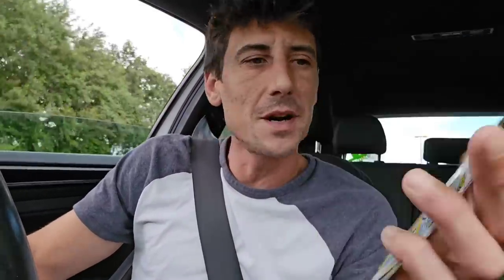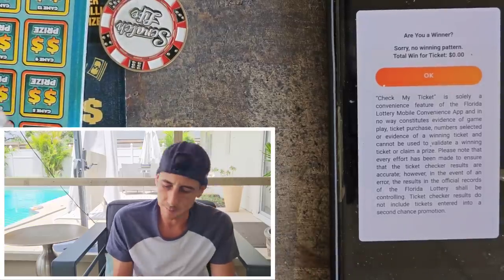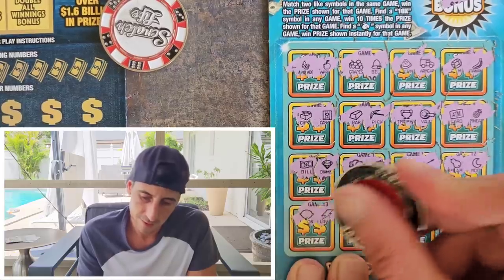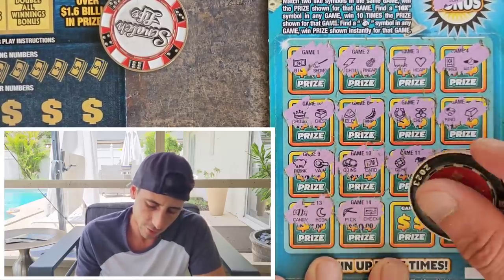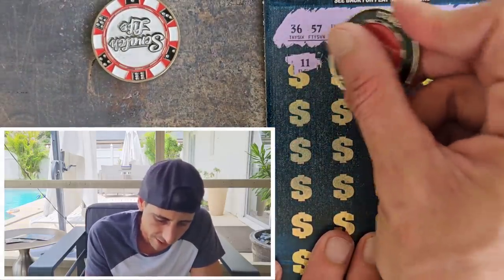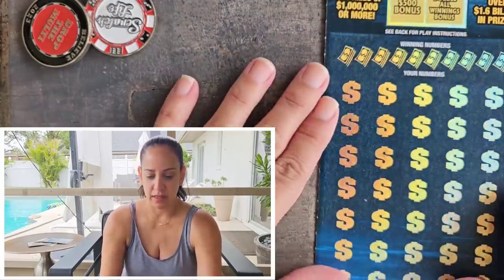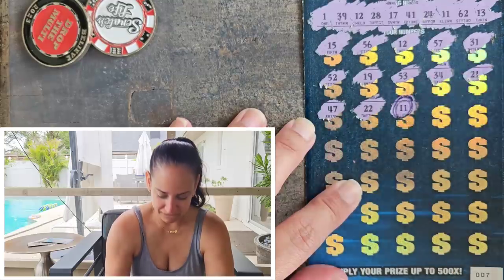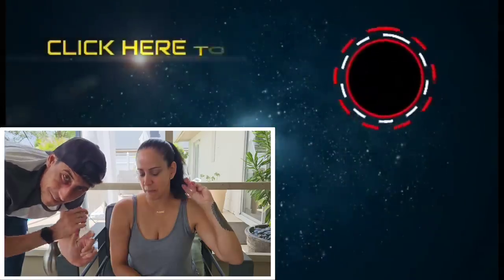She Freakin Did It on The Big Blue $50 Ticket🤑🚀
2 x $50 $1,000,000 A Year for Life Spectacular
4 x $10 Payday Bonus
5 x $3 Monopoly Vault scratch off tickets from the florida lottery!

Join Stake Online Casino here (copy/paste link):
(Enables 5% Moneyback on all your Bets+$1 Free Everyday!)
stake.us/?c=07336ee4de